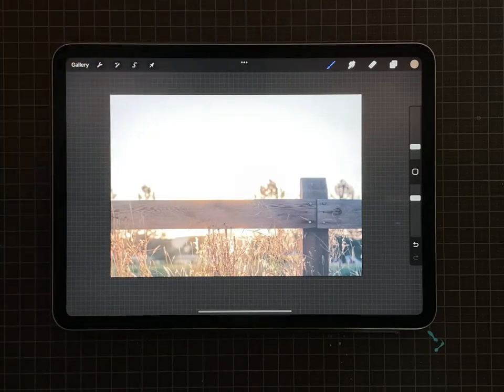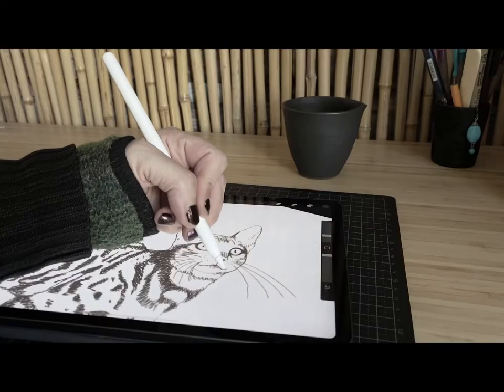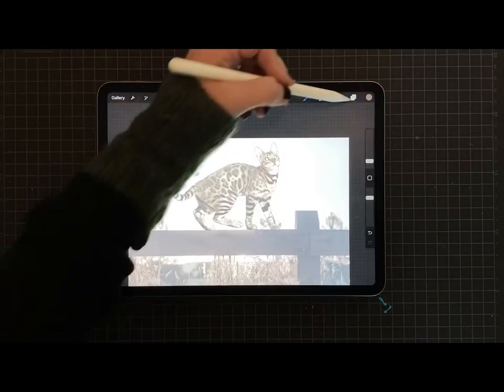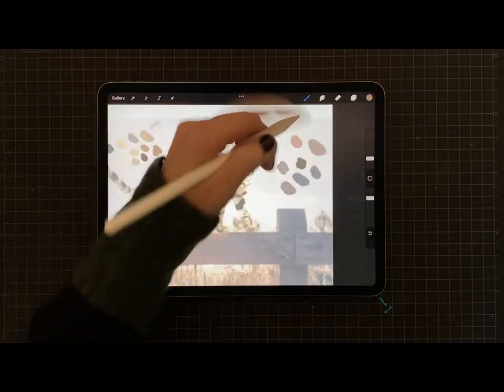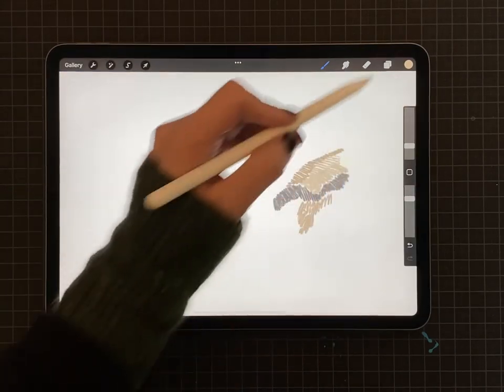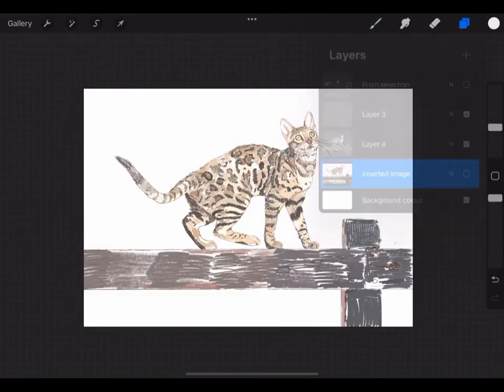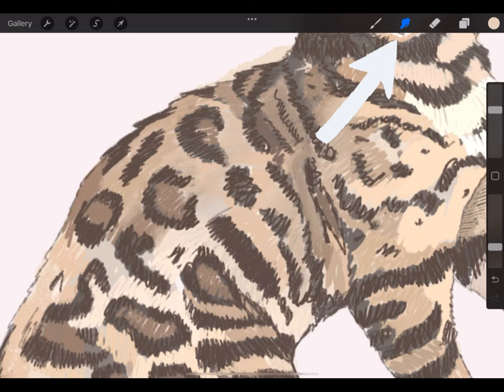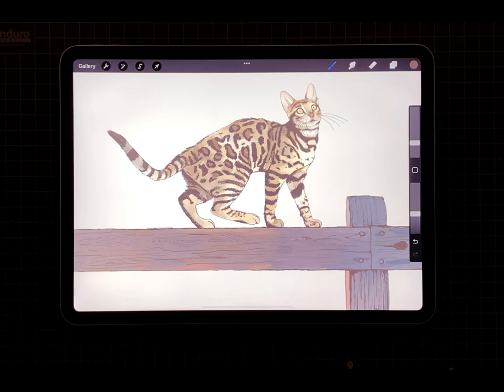Your drawing skills will 10x with this hack.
Drawing an artwork in Procreate doesn't have to be hard! It's a fun way to explore the different features and practice drawing in layers in Procreate.
For this drawing I used two separate images and combined them into one image.

If you're a complete beginner it can seem hard to use another image as a reference, but with this little trick you can easily start drawing your artwork even if you don't have much of drawing experience yet.

This way you can learn a lot about sketching, color palettes etc.